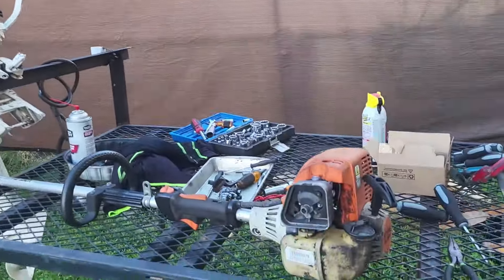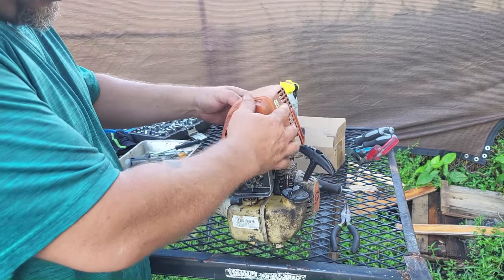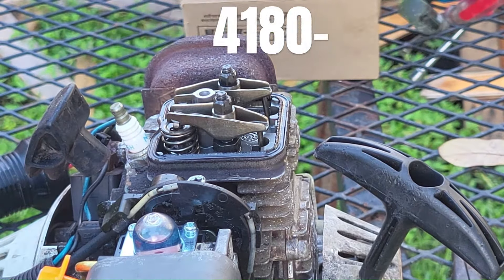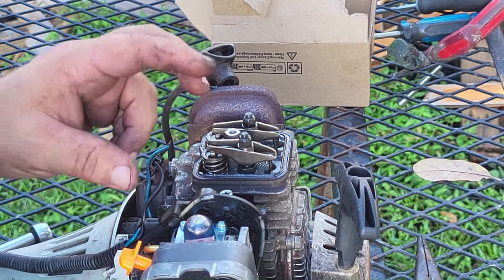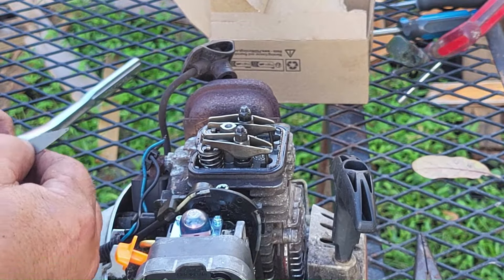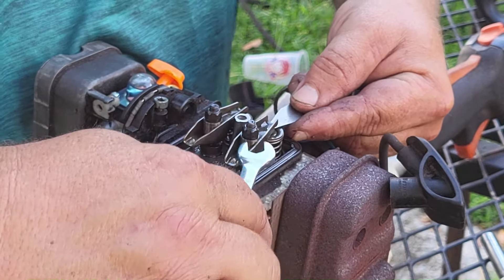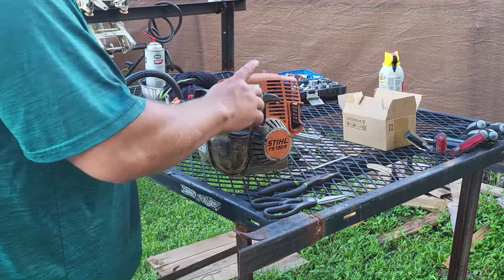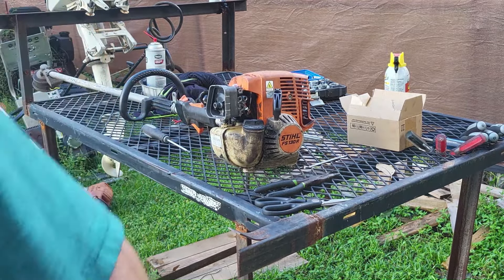Stihl Pro trimmer REALLY hard to pull when starting SECRET FIX !! (Stihl 4-mix valve adjustment)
Today were working on this Stihl fs110r trimmer weed eater that you can't pull the cord on to start. it keeps jamming and it's easier than you think